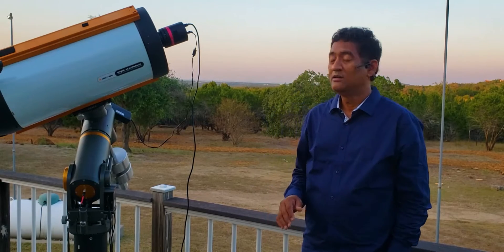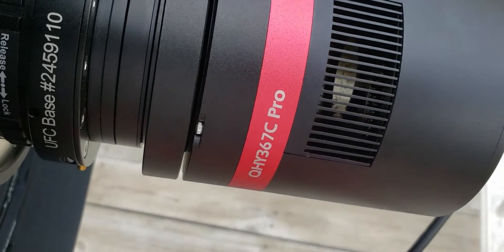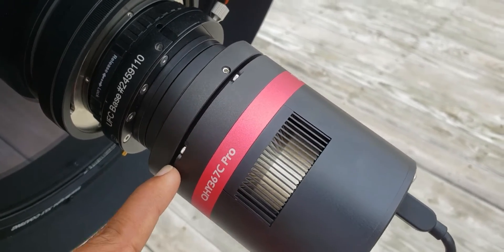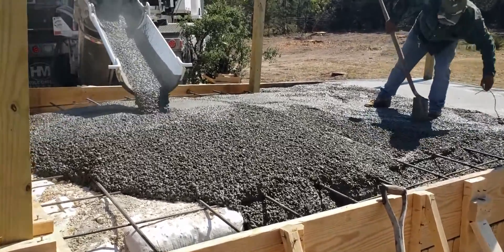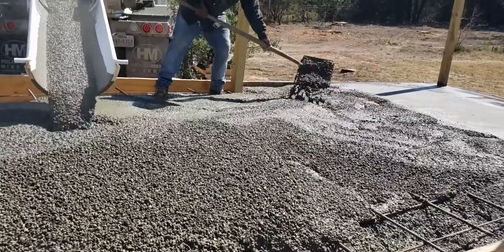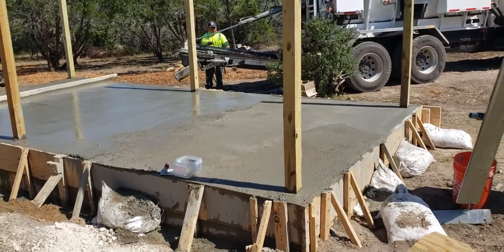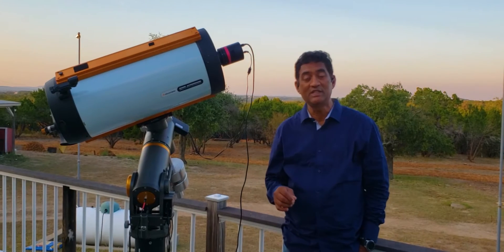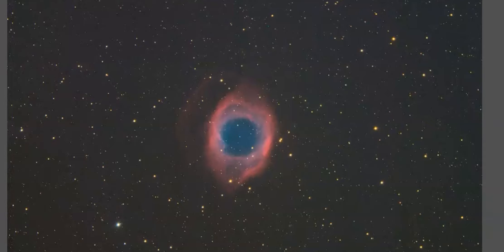Spent 48 minutes with RASA 11 V2 and QHY367CPro Camera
Here is Helix Nebula with RASA 11 V2 and QHY367CPro Camera.  This is my first capture and I am very impressed. I will also show you the progress we made in building our telescope observatory.  We just completed pouring the foundation.

No filters were used just the camera and telescope.
Total capture time: 48 minutes